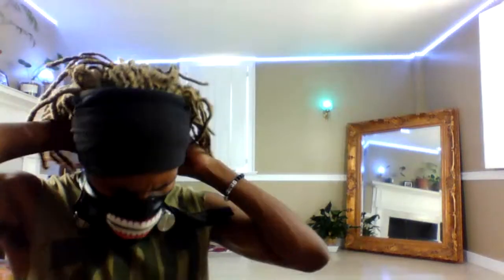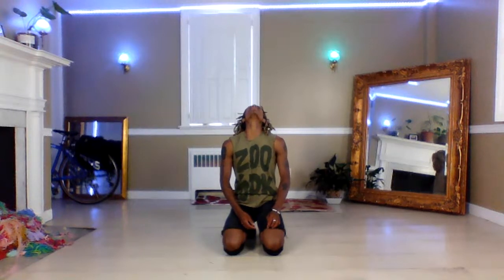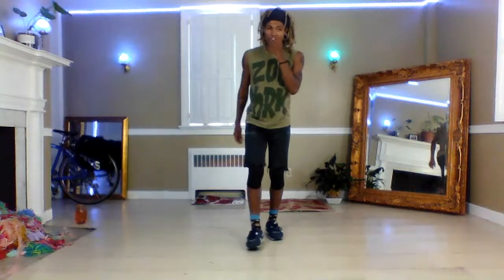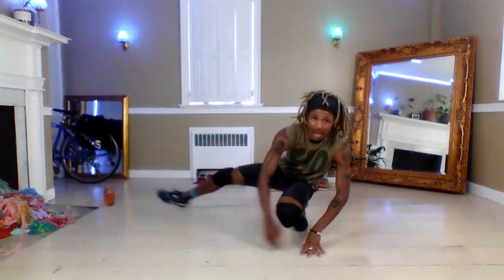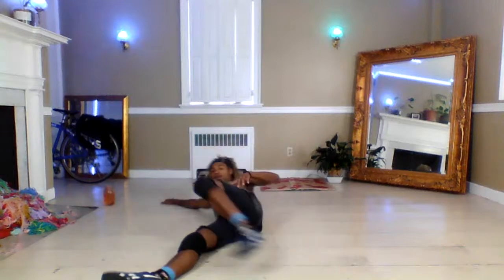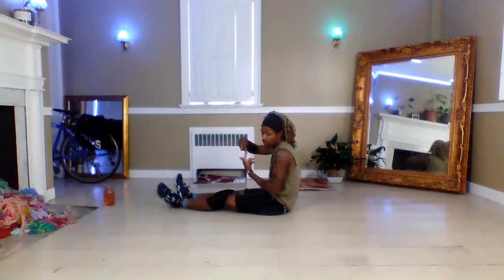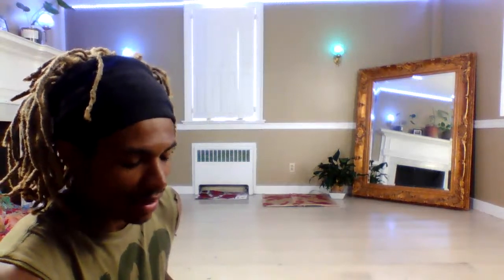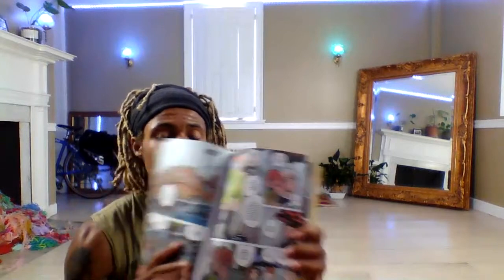Cosplay Hip-Hop (6) Trent 07.31.20